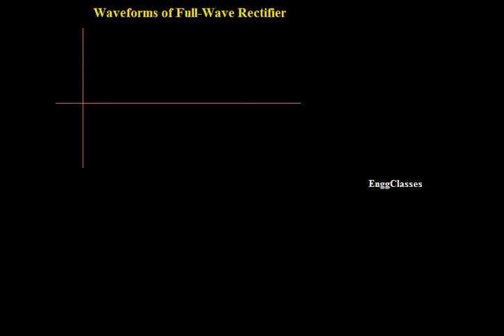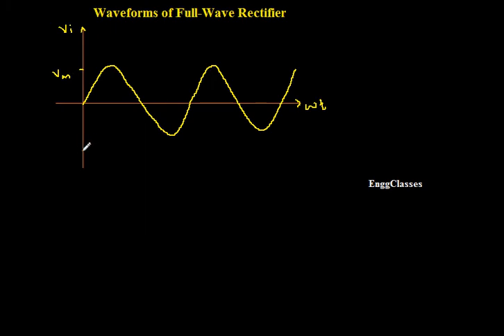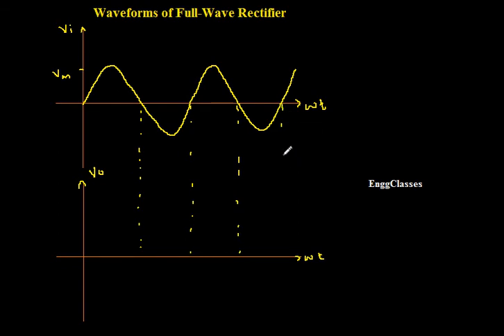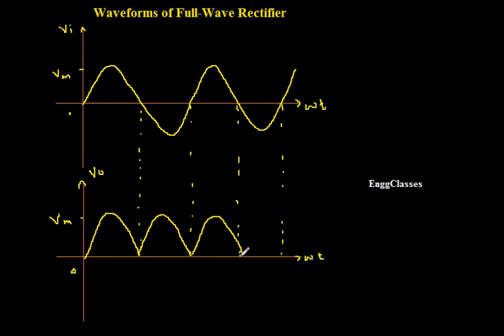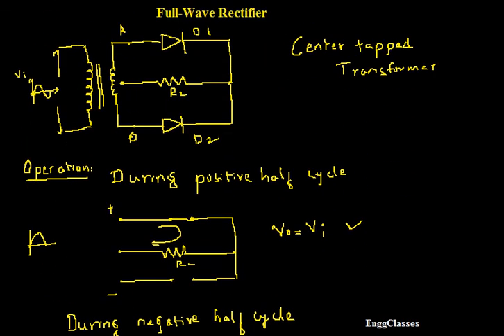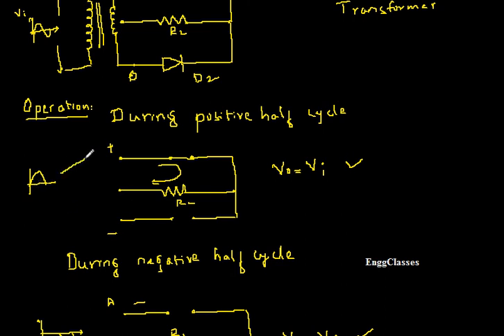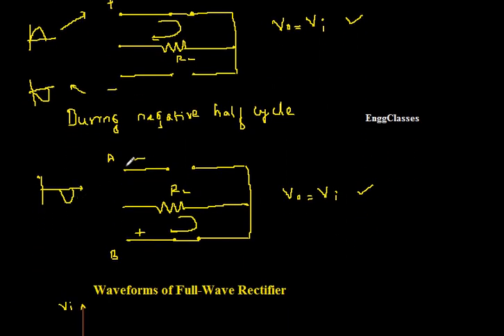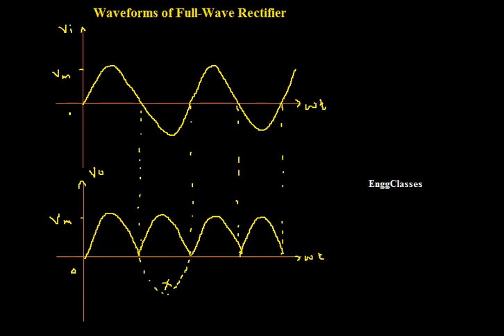Operation of Full Wave Rectifier | Basic Electronics | EnggClasses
The operation of Full Wave Rectifier is been explained in detail by considering the circuit diagram and waveforms.
The video lecture covers:
1) Operation of Full-Wave Rectifier
2) Operation during positive Half Cycle
3) Operation during negative Half Cycle
4) Wave-forms
5) Input wave-form
6) Output wave-form
7) Step-down Transformer
8) Center-tapped transformer

Course: Basic Electronics